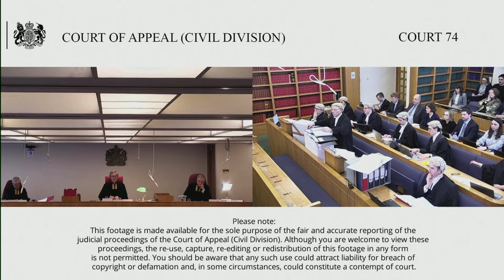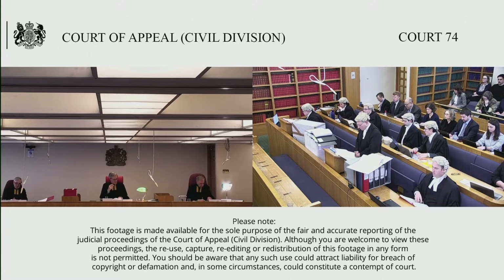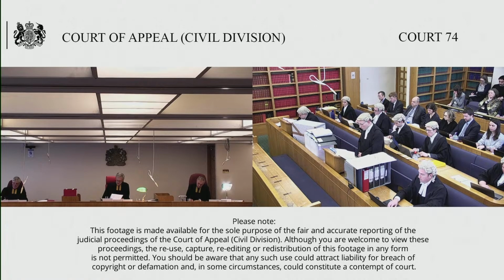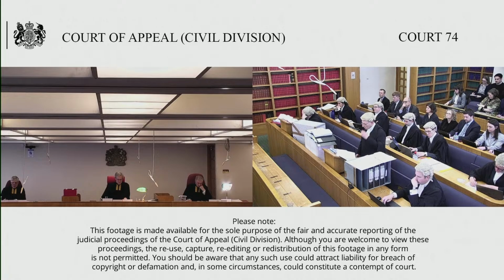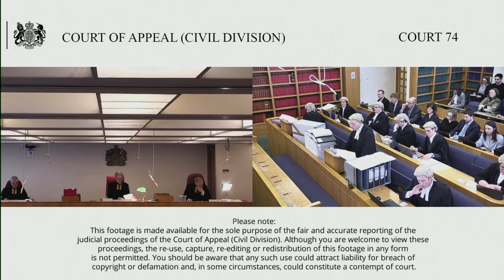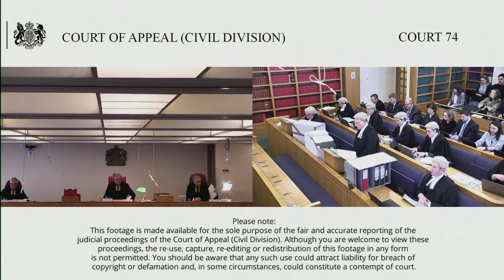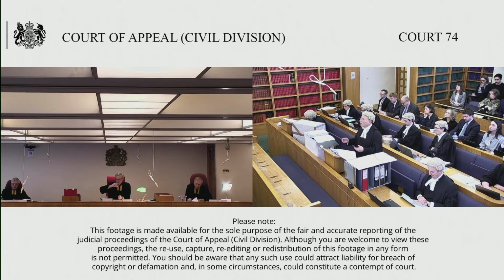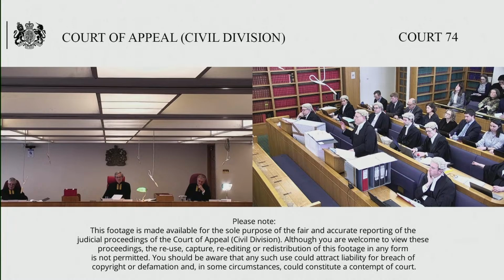Stratford Village Development Partnership & anr (appellants) v Triathlon Homes LLP & anr (resps)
Wednesday 19 – Friday 21 March 2025

Lord Justice Holgate

By Appellant’s Notice filed on 4 June 2024, the Appellants, Stratford Village Development Partnership and Get Living PLC, appeal the decision of Judge Elizabeth Cooke, sitting as a Judge of the Upper Tribunal (Lands Chamber), the order being made on 7 May 2024.

This is an appeal from a decision of the First Tier Tribunal (FTT) making remediation contribution orders under the Building Safety Act. The Judge agreed that it was right to dispose of this appeal in the way suggested, by adopting the reasoning of the FTT and without conducting a fresh hearing – in effect creating a leapfrog appeal.